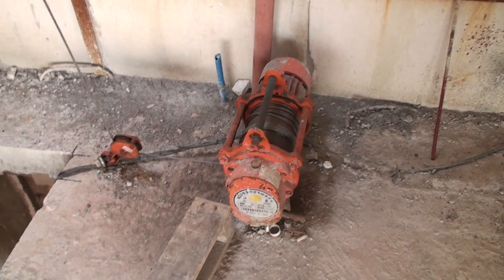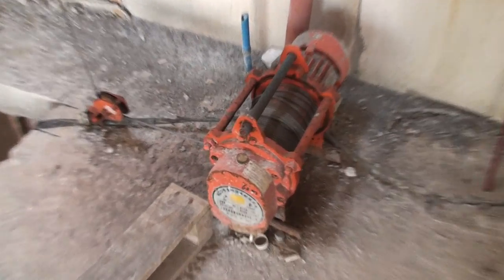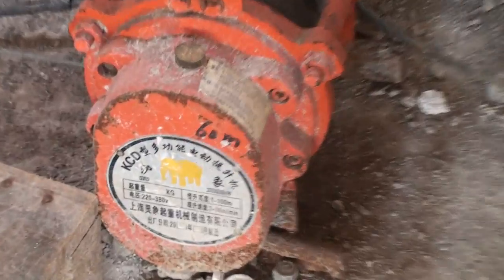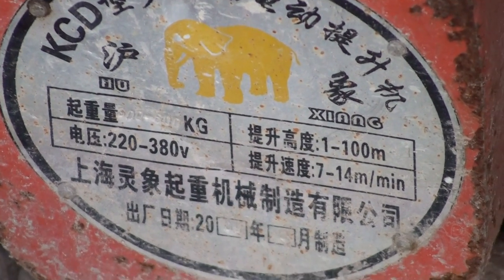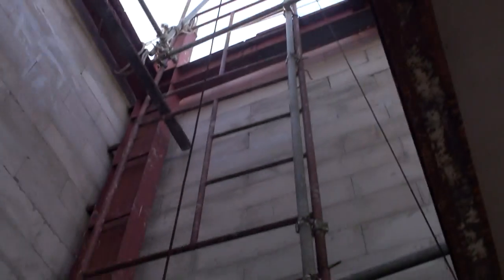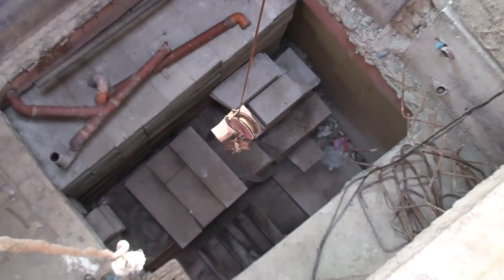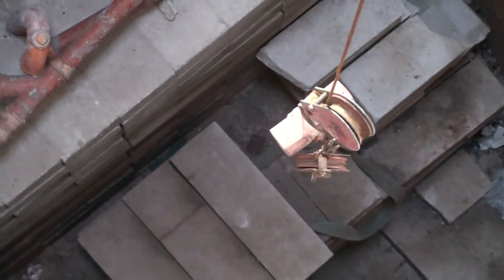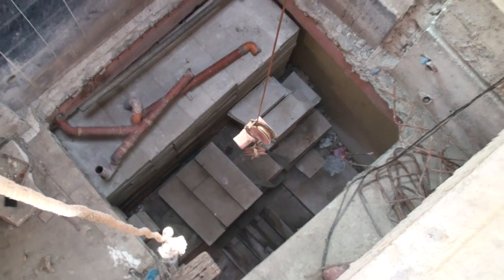Filsat ALC AAC Winch Tool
This is the winch that we used to hoist up most of our tools and materials on the top of the building. We bhought  most of our tools in China we be able to get a good bargain on  our tools  and material over there..

This Building used ALC (AAC) Autoclaved Aerated Lightweight Concrete as a wall cladding. Combined with flexibility of steel structures and the lightness of ALC, this revolutionary new technique or technology, allow us to minimized the cost of the total construction, shortened the project time frame, designed a better energy efficient and earthquake resistant building.